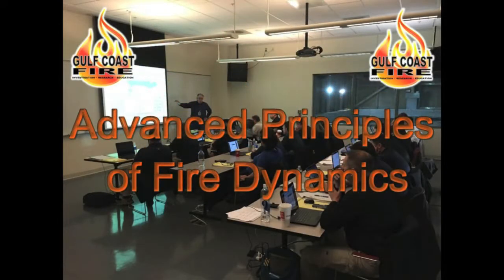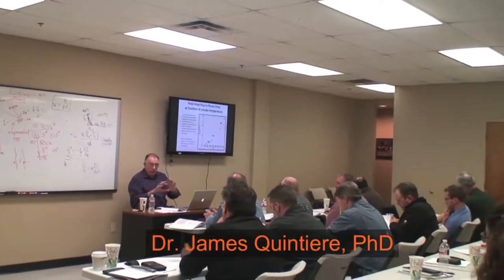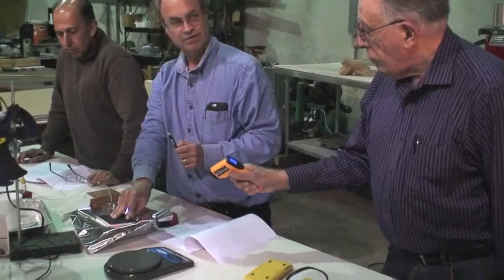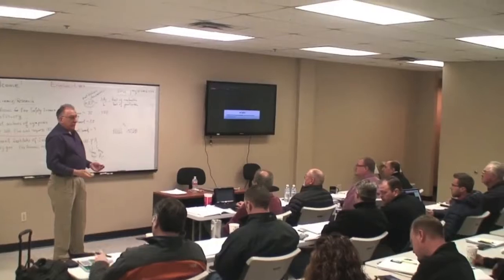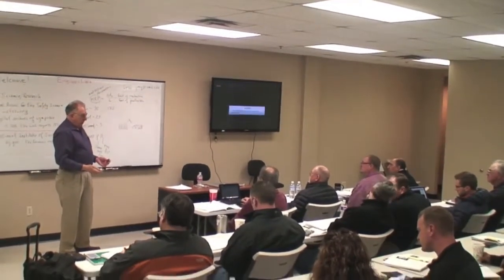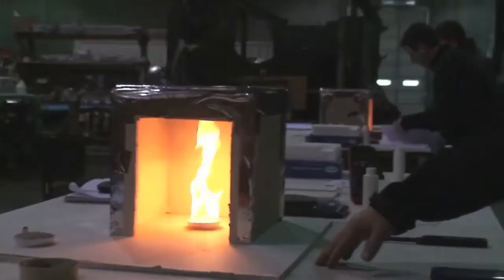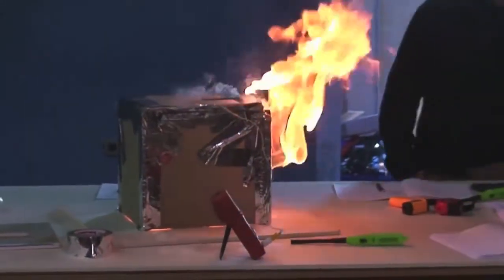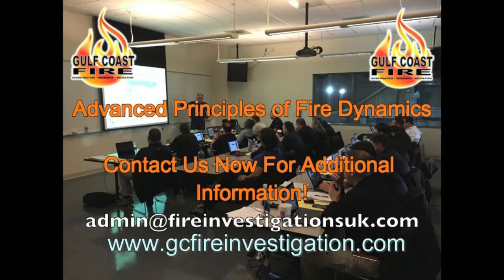2018 12-14 June Dr Quintiere with FI-UK at BRE_1280x720_MP4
Advanced Prionciples of Fire Dynamics at the BRE Academy for the third year.